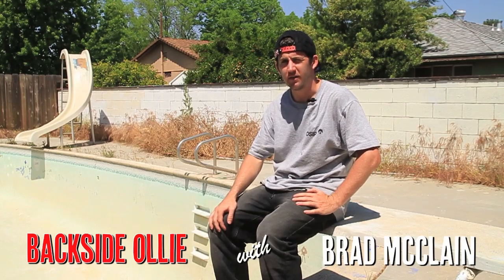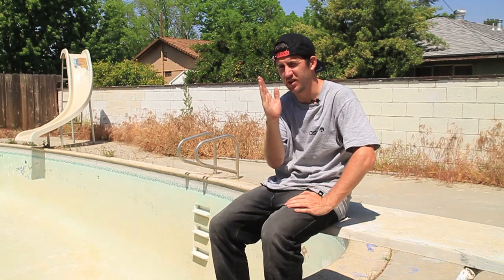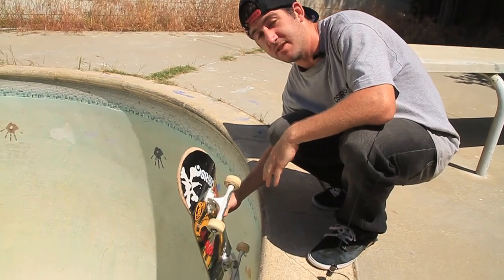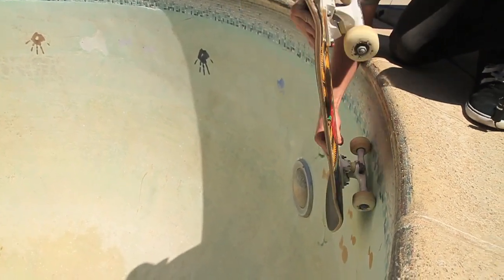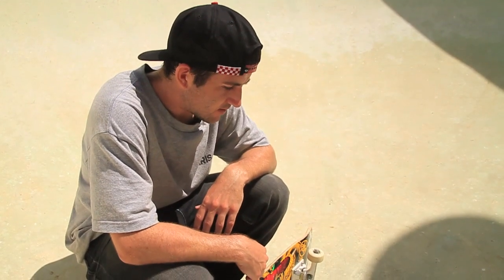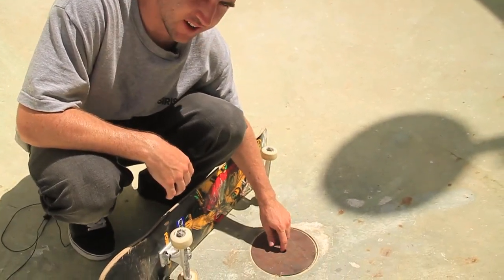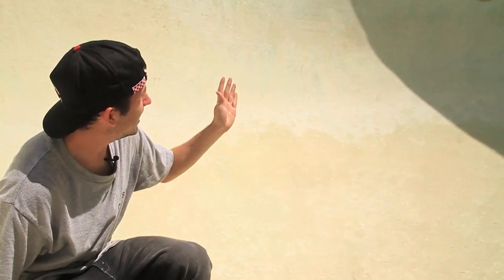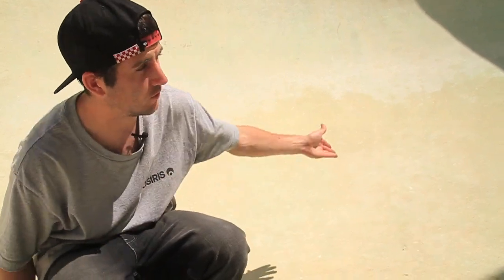How-To Skateboarding: Backside Ollie with Brad McClain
Today Brad McClain teaches you how to Backside Ollies.

WARNING!